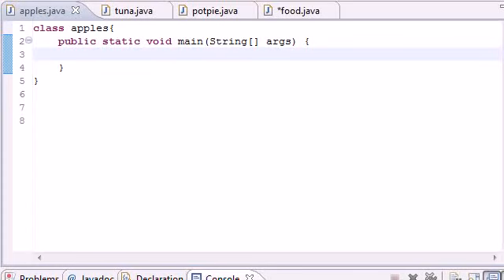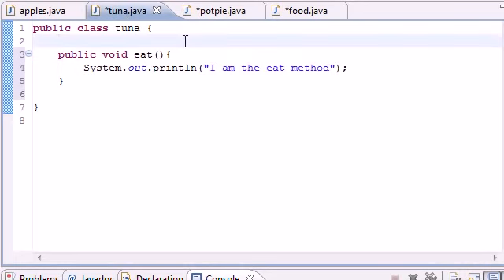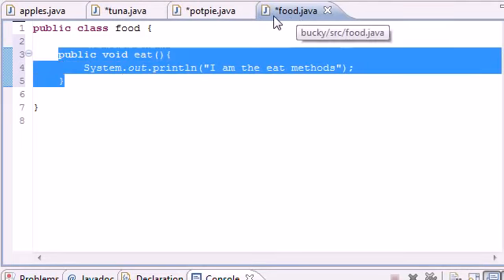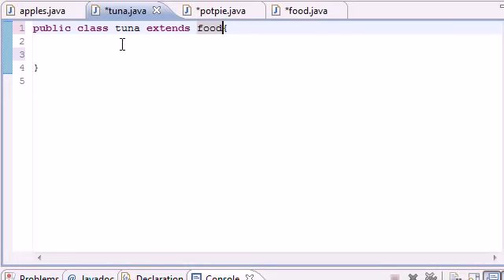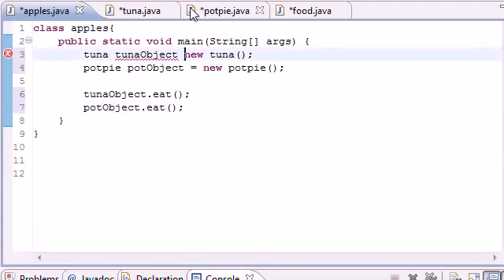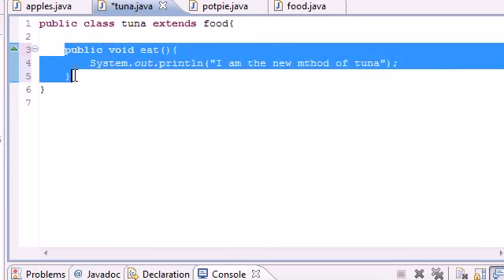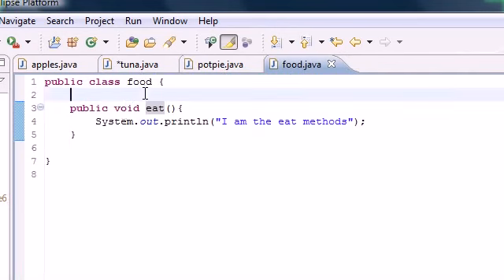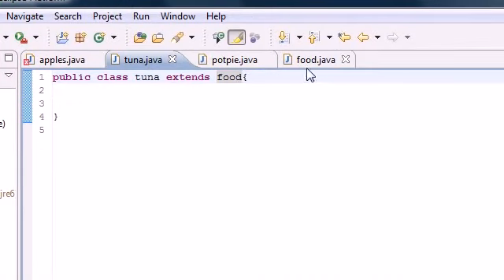Java Programming Tutorial 49 Inheritance